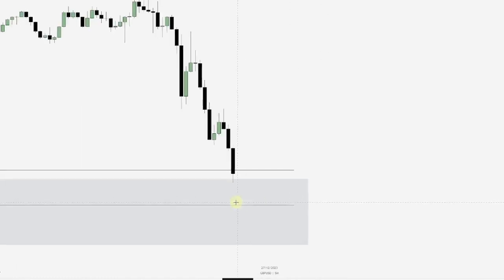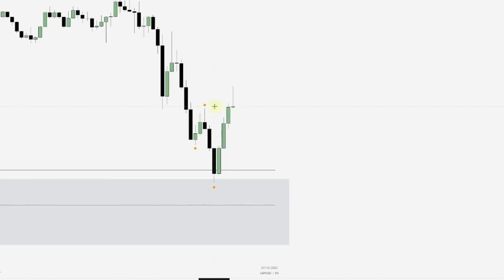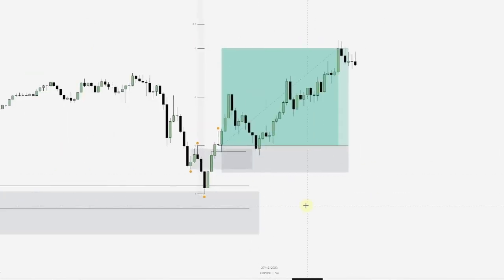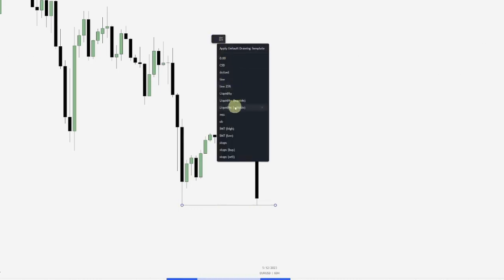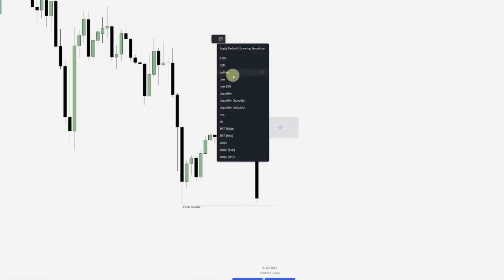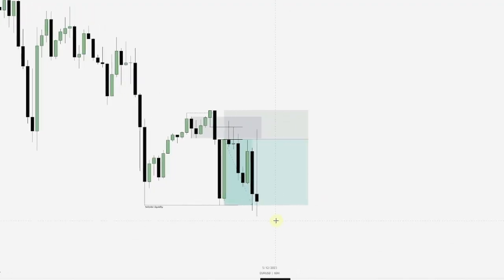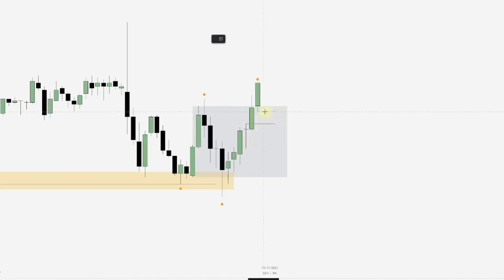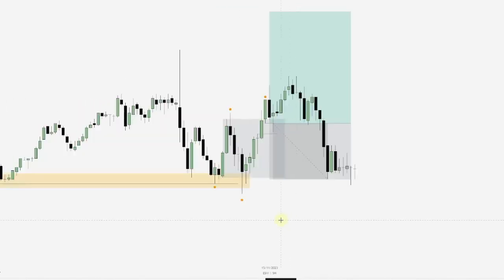I traded breaker block for 7days🤑... Here's whats happens 📊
I traded breaker bock for 7days🤑... Here's whats happens 📊